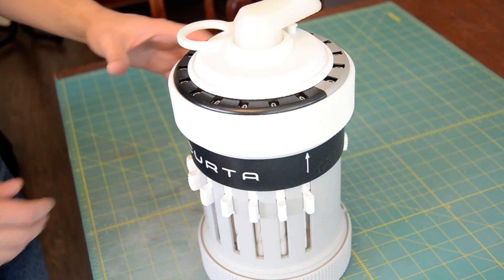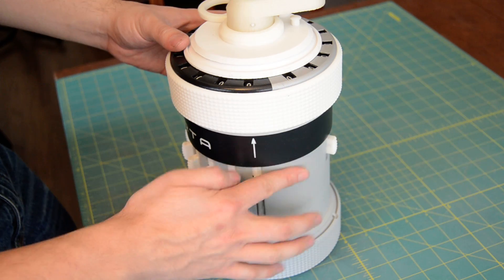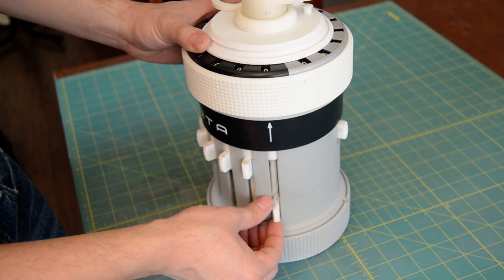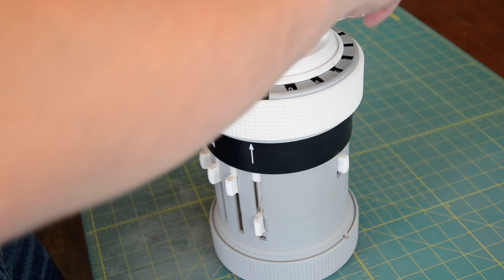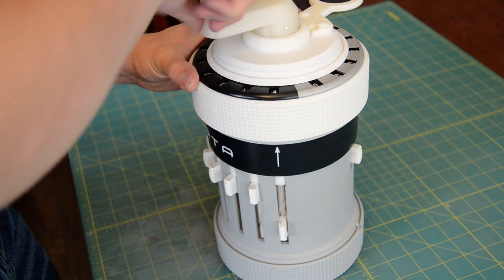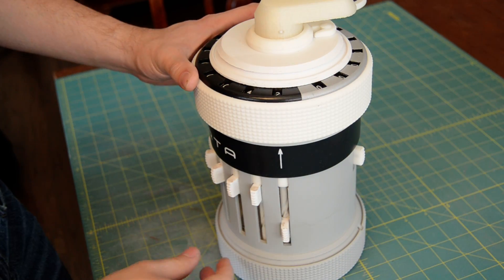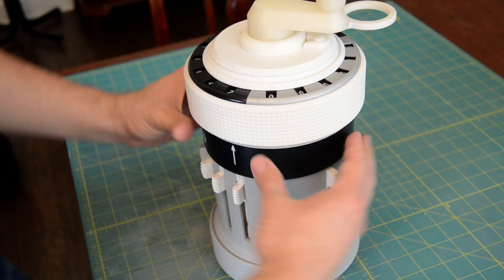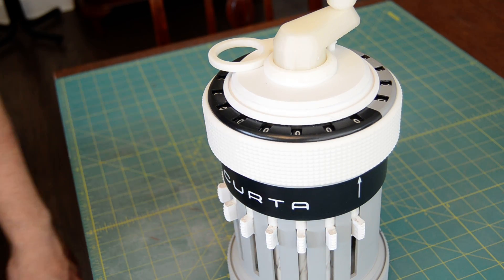3D Printed Curta Demo revisited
The original 3D Printed Curta video did not yet have the results dials painted. These are now painted and this demo shows that the Curta does work as designed.